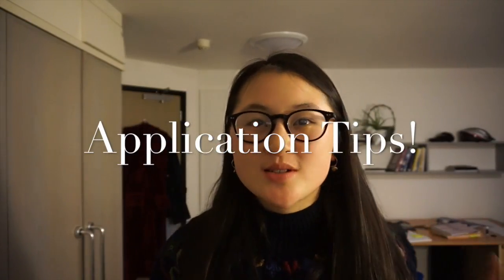HT2: Applying to Oxford for Maths?